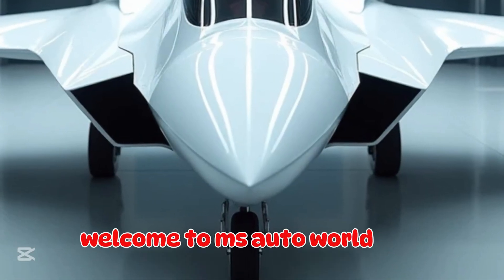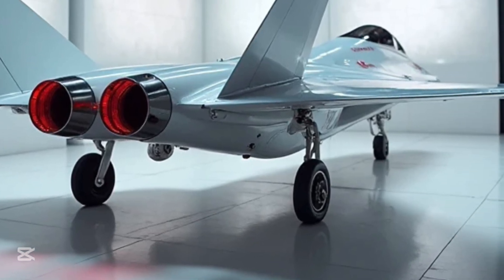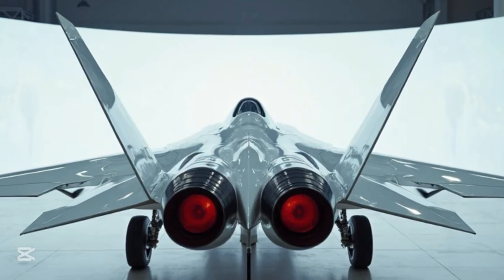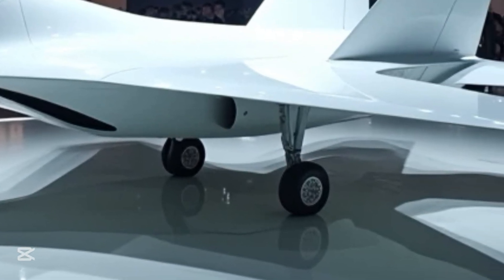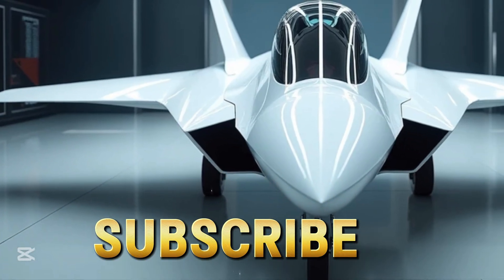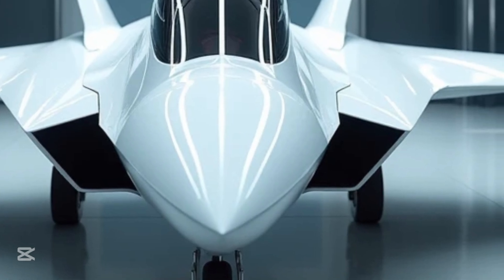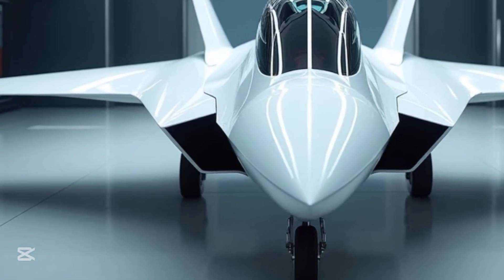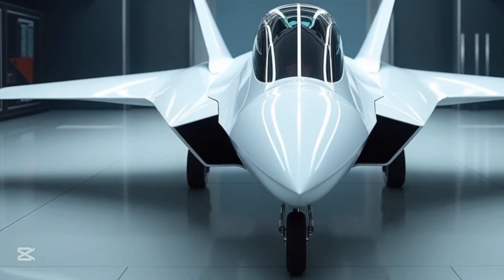2025 Chengdu J-20 Unveiled – China’s Most Advanced Stealth Fighter Yet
The 2025 Chengdu J-20 represents the next-generation of China's stealth fighter technology and strategic air dominance Developed by Chengdu Aerospace Corporation the J-20 Mighty Dragon is a fifth-generation stealth aircraft designed to rival the US F-22 Raptor and F-35 Lightning II This video explores the latest upgrades in avionics stealth design engine technology weaponry and radar capabilities that position the J-20 as a key player in future aerial warfare With advanced Chinese WS-15 engines enhanced agility and longer combat range the 2025 J-20 now stands as one of the most lethal and sophisticated jets in the world Whether you’re an aviation enthusiast defense analyst or military tech fan this deep-dive into China’s cutting-edge jet will leave you stunned

Explore the latest features of the upgraded J-20 2025 variant Understand how China is pushing the limits of stealth aviation Compare the J-20 to the F-22 Raptor and F-35 Lightning II Stay informed on global military tech development Perfect for fans of modern air force technology and geopolitics

🔎 Related Searches Chengdu J-20 2025 latest update China stealth fighter J-20 review J-20 vs F-22 2025 J-20 Mighty Dragon upgrades Fifth generation fighter jets 2025 Chinese military aircraft development WS-15 engine performance Chengdu J-20 top speed J-20 stealth features explained Chengdu J-20 afterburner test

🔑 25 Searchable Keywords
 Chengdu J-20 J-20 2025 version J-20 stealth fighter Chinese fifth generation jet J-20 WS-15 engine China's air superiority jet J-20 radar system J-20 afterburner test J-20 vs F-35 Latest Chinese jet fighter Modern air combat 2025 J-20 weapon systems J-20 electronic warfare J-20 range and speed J-20 cockpit features China's stealth aircraft 2025 PLA Air Force jet J-20 top speed J-20 flight demo 2025 J-20 military power J-20 vs US jets J-20 in South China Sea J-20 deployment 2025 J-20 latest news J-20 engine upgrade